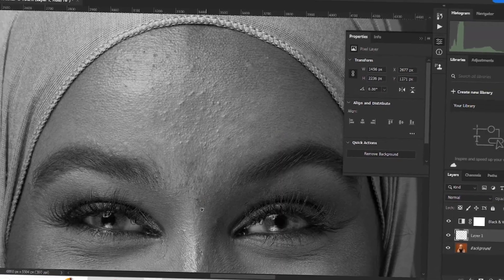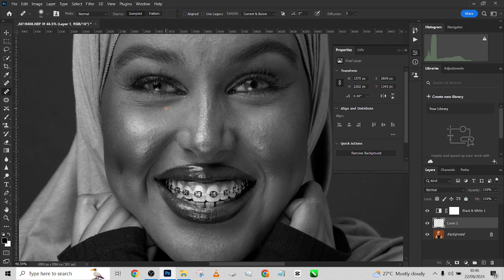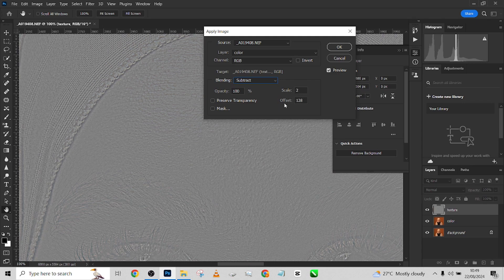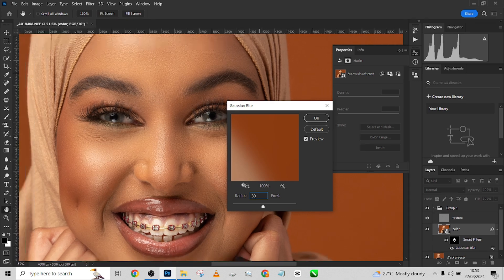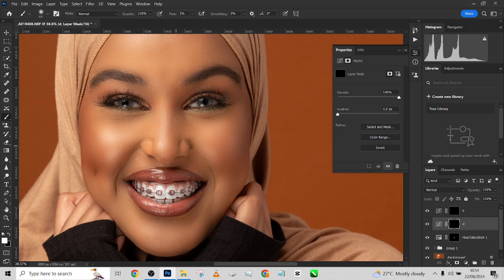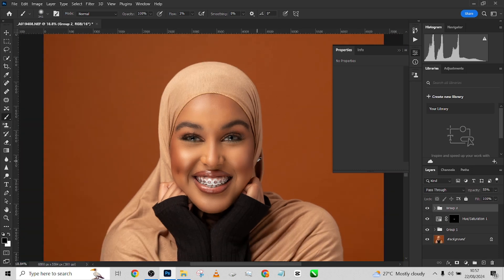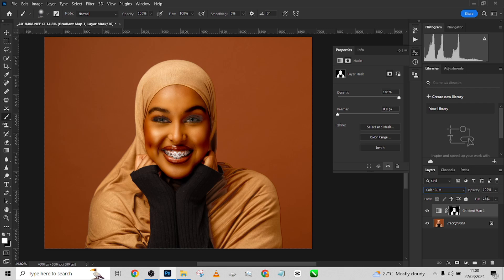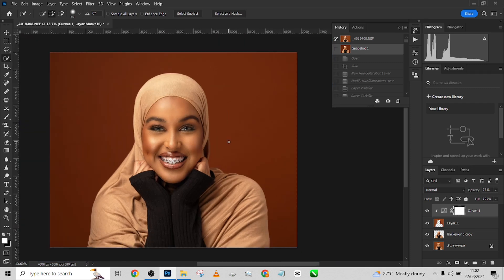Learn How to Smooth Skin using Frequency Separation – Photoshop Beginners Tips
Unlock the secrets to flawless skin retouching with this expert tutorial on how to smooth skin using Frequency Separation in Photoshop. This step-by-step guide will walk you through the entire process, from setting up your workspace to applying professional-grade techniques that ensure your portraits look perfect every time. Whether you're a beginner or an experienced retoucher, this video offers valuable tips and tricks to elevate your Photoshop skills. Perfect for photographers, designers, and anyone looking to enhance their retouching abilities, this tutorial is a must-watch. Don't miss out on learning the ultimate skin smoothing technique that professionals swear by!

Photographed by Abayomiakiana & Kolapostudios